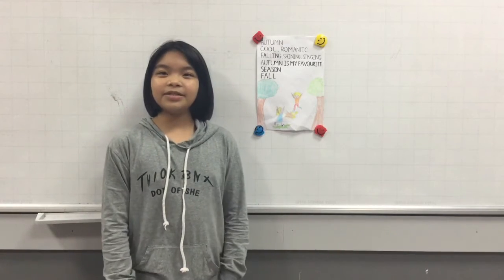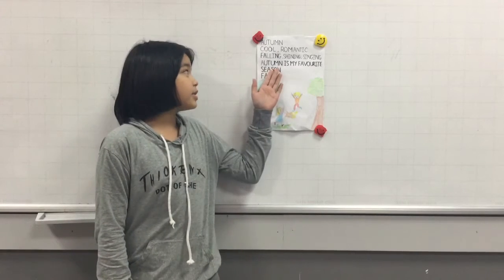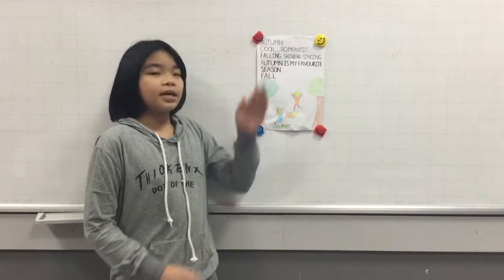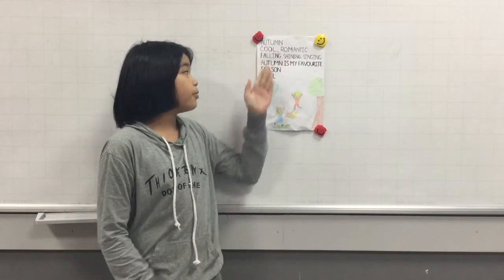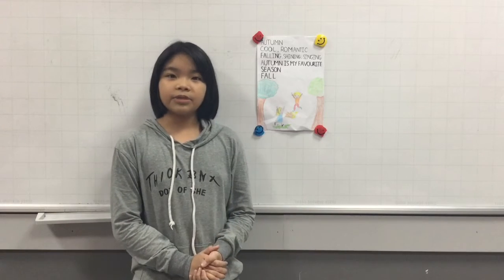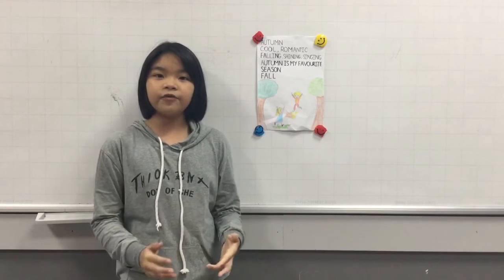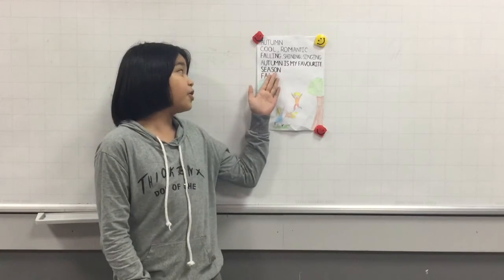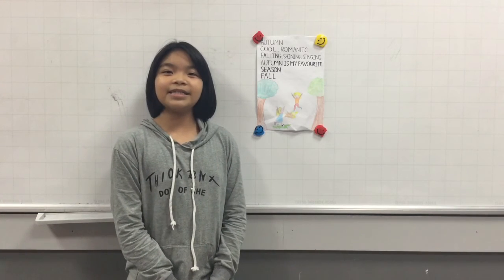CEC Lieu Giai | D3K11 | Mini Project 3 - Diem Hang